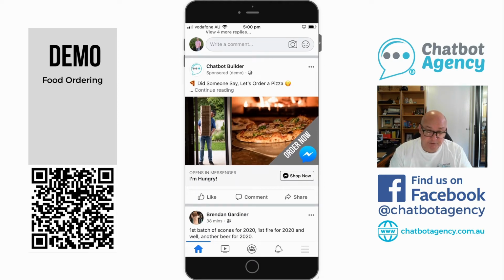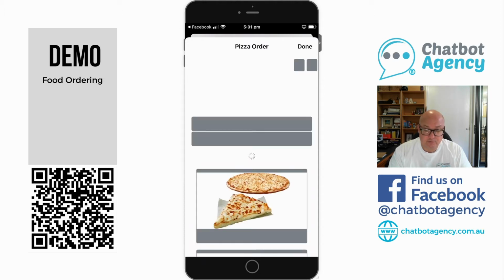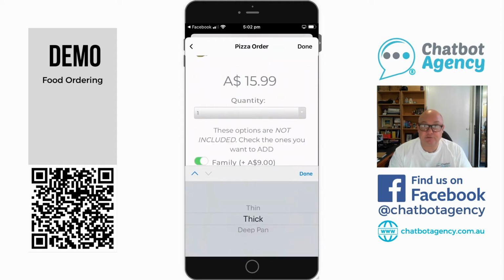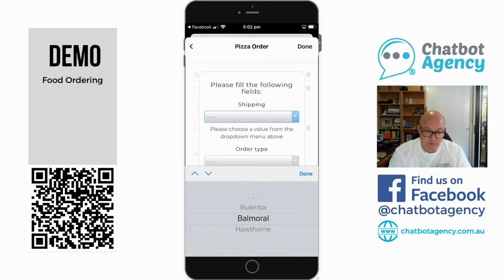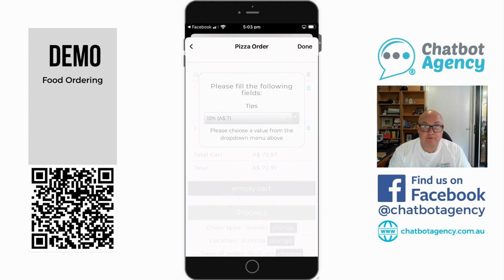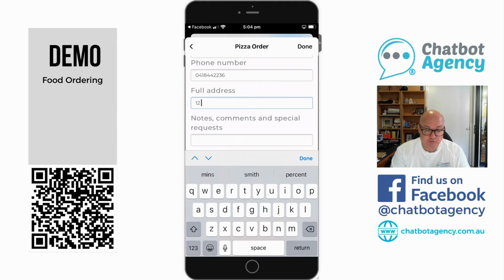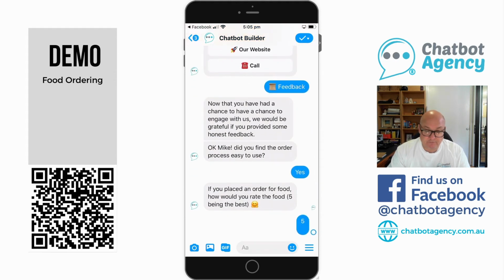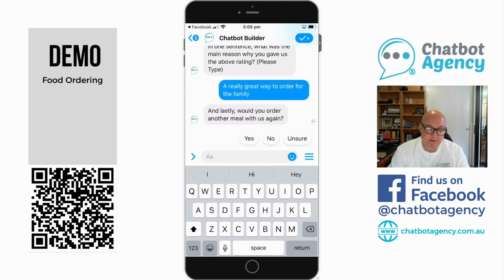Takeaway Online Promo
Learn how to get a Takeaway Food business online and start reaching out to new customers!

This is ideal for food business owners, takeaway food restaurants and cafes, web and digital marketing service providers, entrepreneurs and craft breweries

Designed to do it yourself, or get us to build it for you!

If this is of interest. then go and hit us up via the contact form.